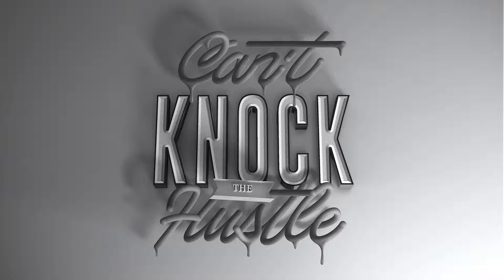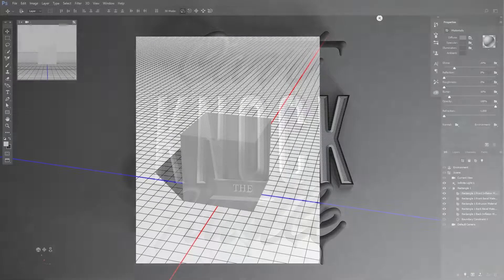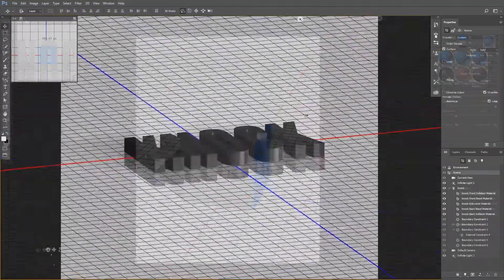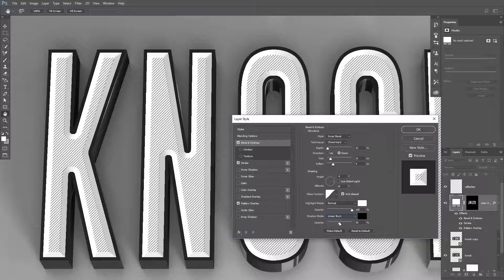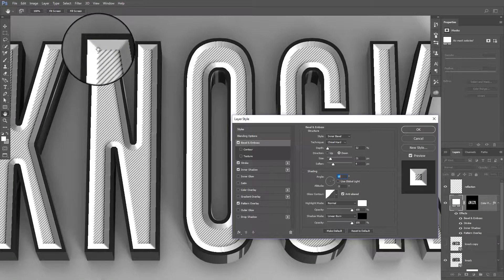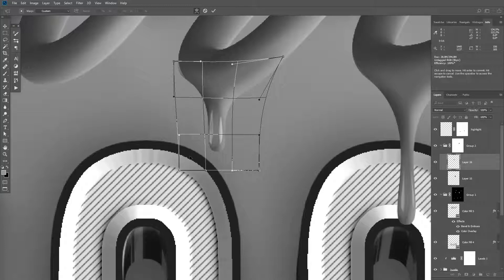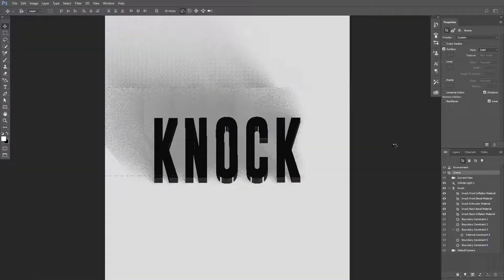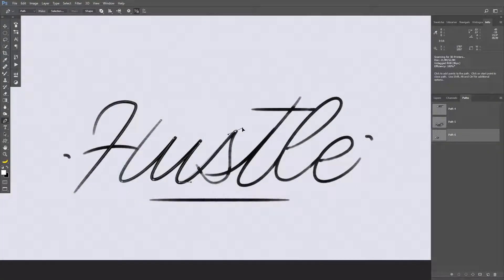Advanced 3D Typography Techniques in Photoshop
This video is an excerpt from the course Advanced 3D Typography techniques in Photoshop

in this course, I'll show you how to create an amazing 3D typography text effect Poster in Photoshop and you will learn a handful of advanced 3d text effect techniques in photoshop, typography and lettering techniques and By the end of this course, you will be More familiar with the Software especially the 3D interface. You'll feel in control as you pursue and complete more ambitious projects. Whether you are contemplating a career change, considering freelancing opportunities, or developing a personal skill, get started today on your Photoshop career!